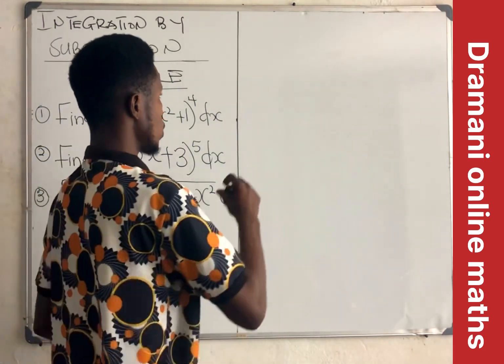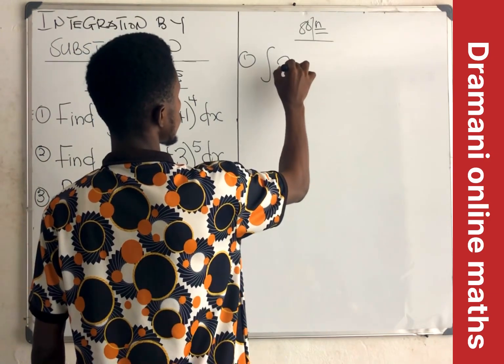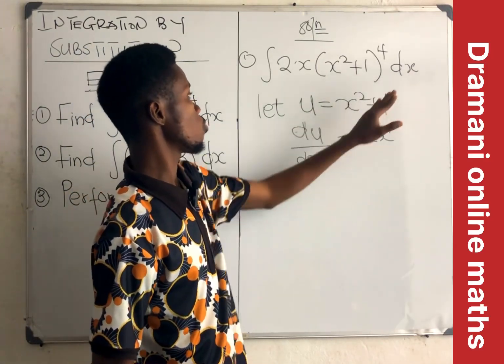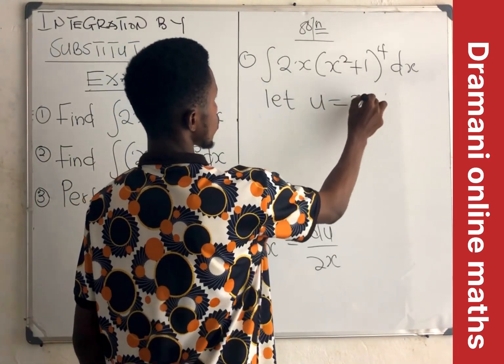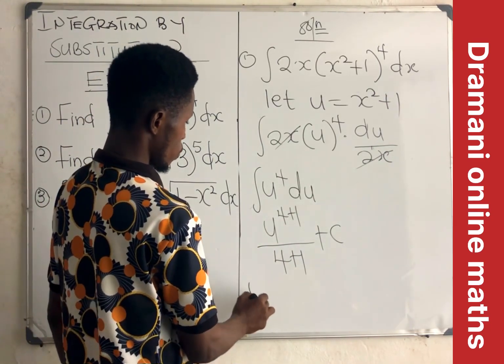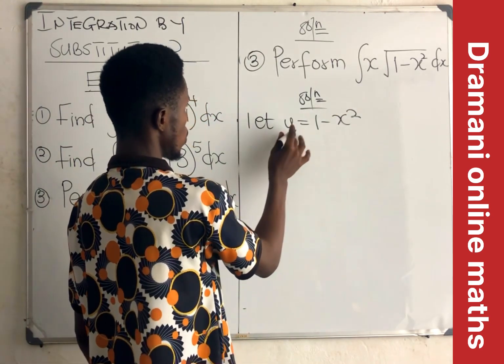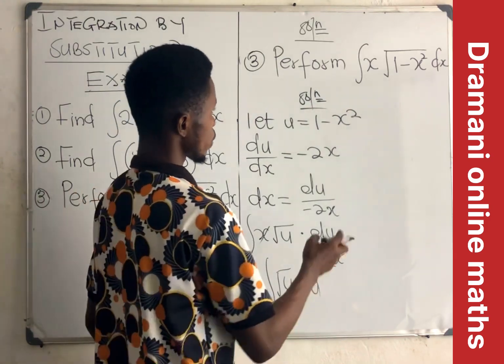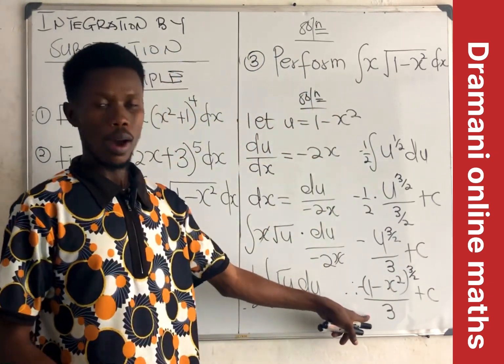Integration by substitution